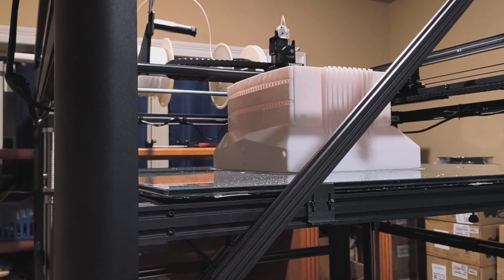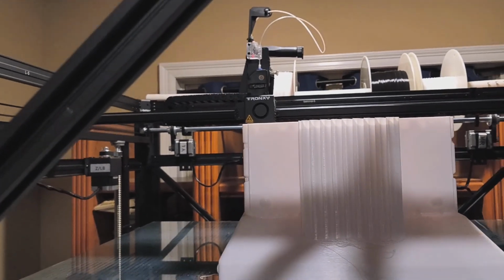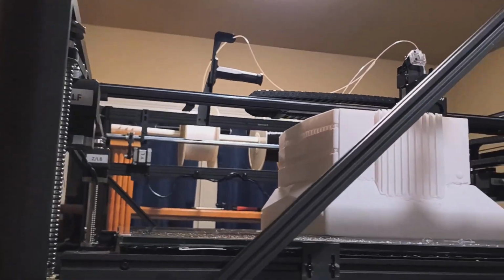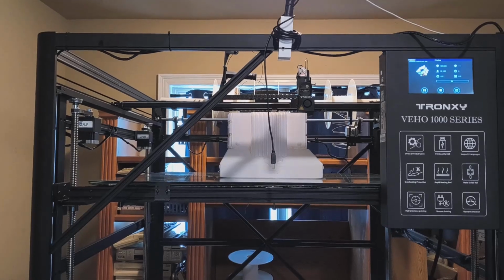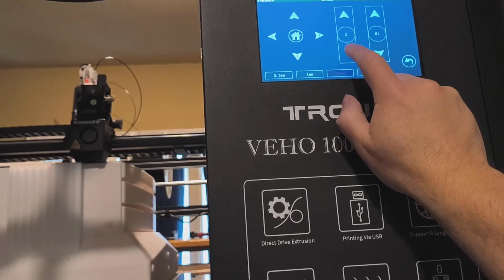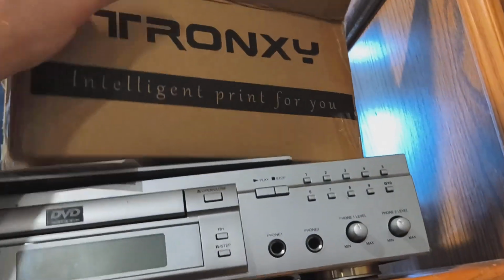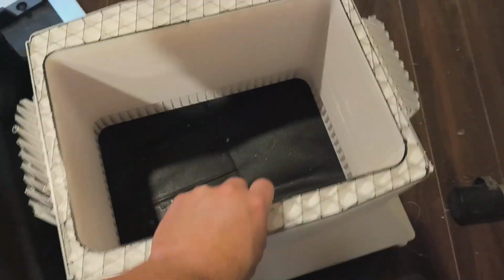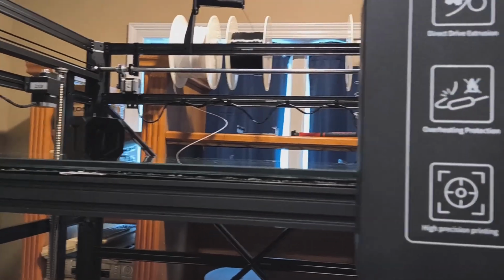1:1 Hitchhiker's Guide to the Galaxy #4 TronXY VEHO 1000-16 - Trouble time...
My fourth video covering the 1:1 build of the TV series version of Marvin from Hitchhikers Guide to the Galaxy.  This one involves making the largest body part on the TroxXY.  Everything seemed to be going well for a couple of days, and I was about head to Houston to catch a plane to Cardiff when the print head started to lock up after reporting "abnormal feed".  With very little time available, I tried to troubleshoot it and even replaced the filament out sensor, but the print would keep stopping.  From listening to the sound of the fan and the light on the run out sensor, I eventually suspected that the cable might be shorting or the PSU was overheating.  Prior to this print I had made some adjustments to the jumpers controlling the power output to the Y and Z motors so it is possible that eventually this was overloading the PSU and was causing the issue.
When I got back from Cardiff and Amsterdam, I powered the machine up and tried a restart, but the heat was grinding into the print and the supports had worked loose.  After checking the connections on the ribbon cables, I tried a test cube print and that worked perfectly, which is really making me lean to the PSU causing the issue.
My plan is to reset the power jumpers, take the opportunity to fit my new Bambu style print head, relevel the bed, slice Marvin's body from where the previous print stopped, print the remaining piece and then glue the two parts together.
I've got to go back to work, so this will have to wait until I get home.